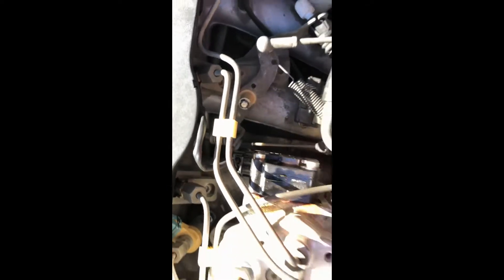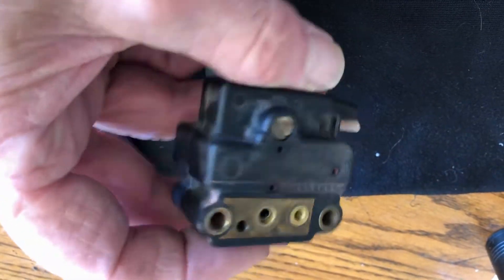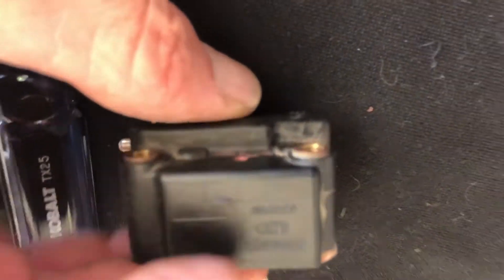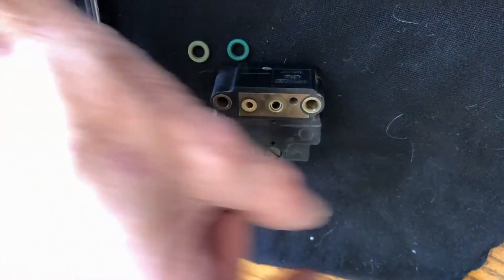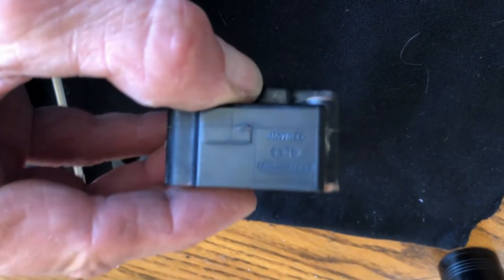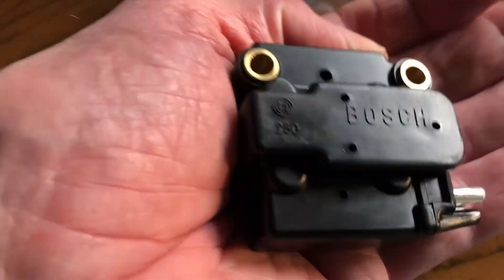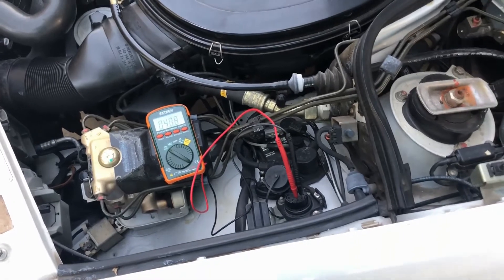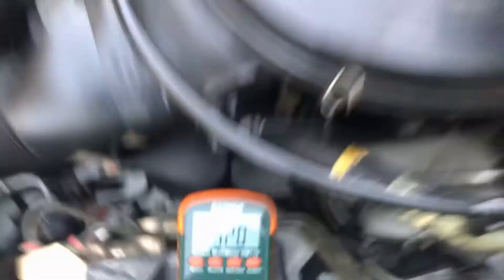Mercedes W124 M103 Adjusting Hertz Duty Cycle And Replacing EHA Valve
So I had to get my car tested for emissions this year in CA, I always test duty cycle to make sure the fuel mixture is good,  this time readings were way off and something was wrong, turned out to be a leaking EHA valve that was causing the issue, after replacing it readings were back to normal, should hover around 50%, car now runs great and no more leaks at EHA.
Make sure to get the number off the old EHA and  put it into google, as long as that number  shows up  and cross references it it should be good.
Sorry for quality of video, trying to transfer iphone video to PC is a challenge along with a nasty video editor!